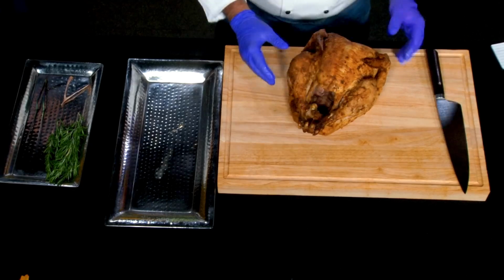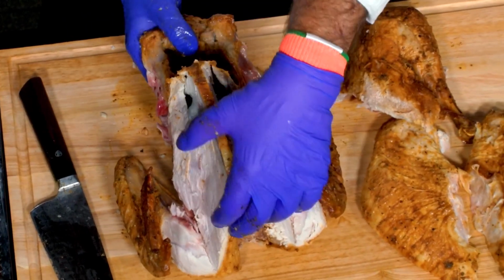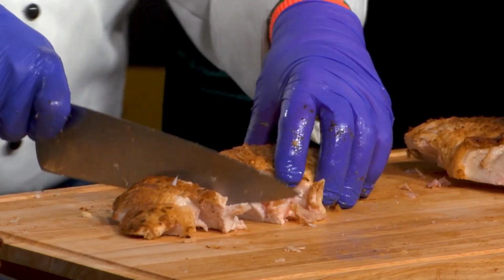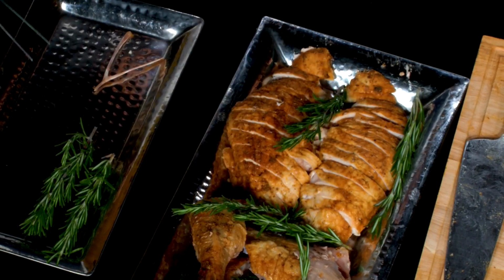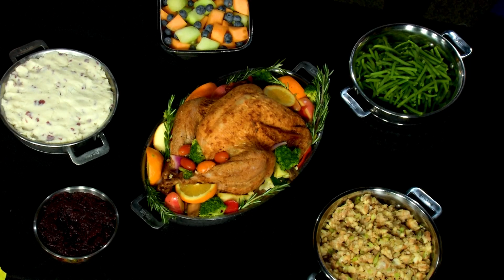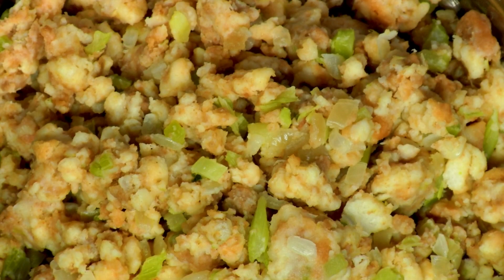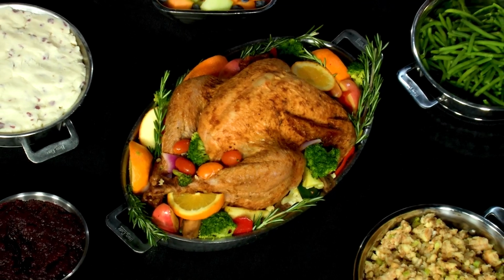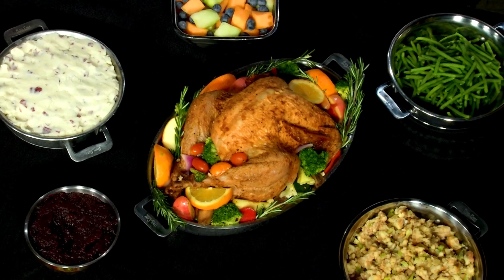Disney chefs offer tips and tricks for the perfect holiday feast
The holidays have arrived, which for many means a family feast is in order. To help everyone create the perfect spread, a pair of Disney chefs are offering their expertise.